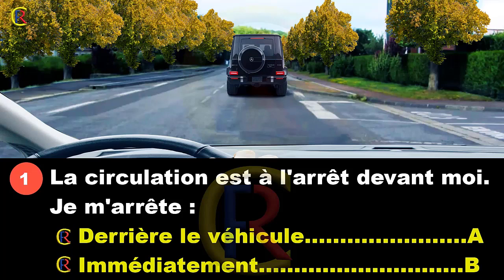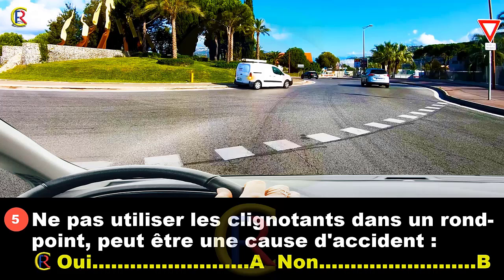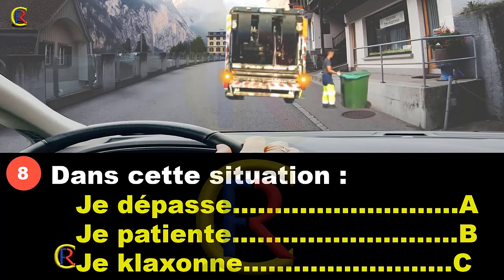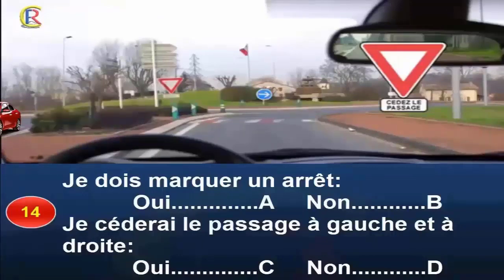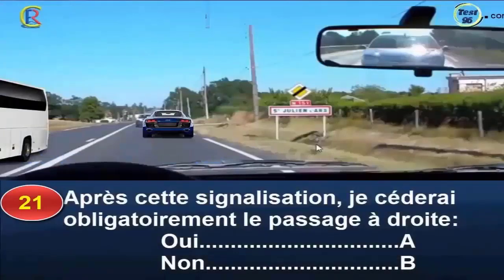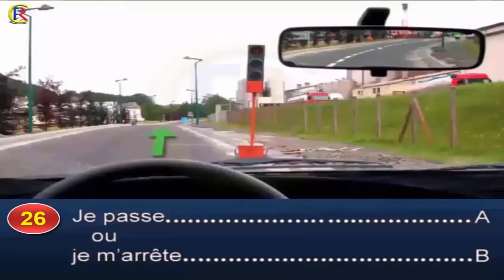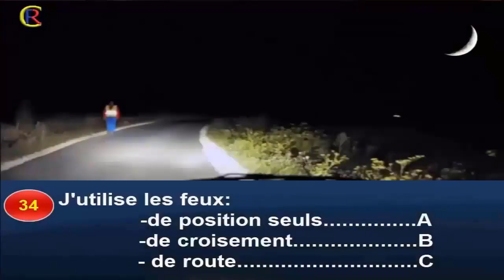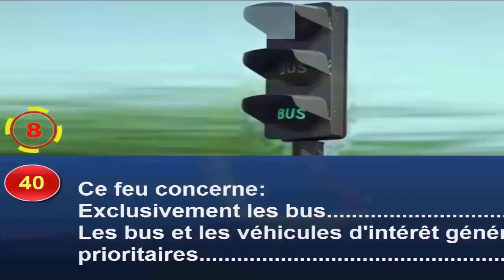Nouveau Examen code de la route 2022😍 test permis de conduire 2022 #137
🔴 Lien de téléchargement d'application iOS : 👍
S'il vous plaît évaluer l'application ★★★★★
S'il vous plaît écrivez une évaluation positive
L'application est encore dans sa première version et chaque fois qu'elle sera ajoutée à l'application de nouvelles fonctionnalités et tests, veuillez encourager.
Téléchargement gratuit pour un temps limité

40 Pieges de l'Examen officiel du Code de la Route | 2021 | permis de conduire
 examen permis de conduire 2020 avec correction
permis de conduire 2021 france test gratuit avec reponse - code de la route 2016
permis de conduire france 2020 HD - test grauit examen serie 1
test code de la route france gratuit en ligne 2020 examen + correction - permis de conduire france
permis de conduire France points 2021 - code de la route points HD
permis de conduire gratuit France 2020 HD en ligne examen 4 correction
test de code de la route france gratuit 2021 en ligne HD - examen 3 correction
permis de conduire france 2020 HD - Code de la route test gratuit
permis B voiture France 2020 HD - test gratuit en ligne

code de la route, code route, code route 2021 , test code de la route france, code, ASR, permis

AM, ASSR, route, test, série, séries, tests, permis, conduire, apprentissage, code de la route

en ligne, tests en ligne, auto, moto, voiture, conduite, examen, gratuit, exercice, exercices,

panneau, panneaux, leçon, leçons, question, questions, dvd, logiciel, logiciels, auto-école,
assurance, jeune, conducteur